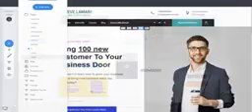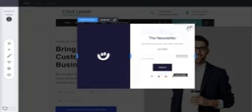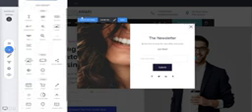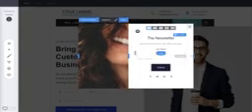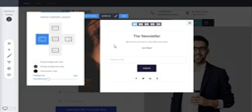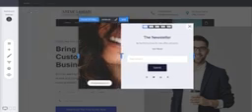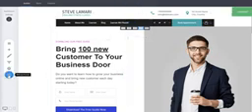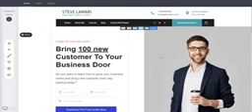Build Your First Popup